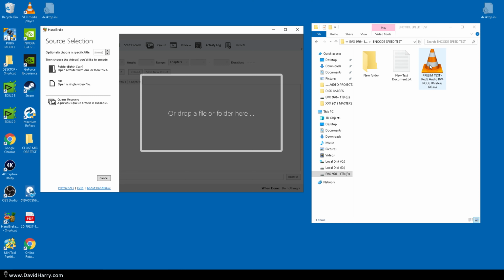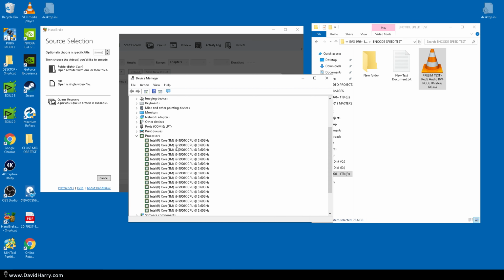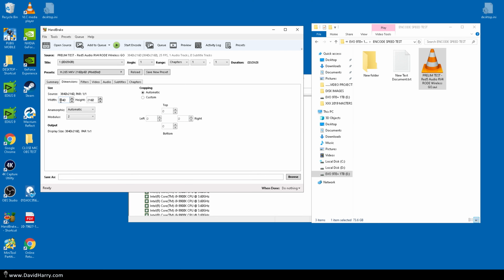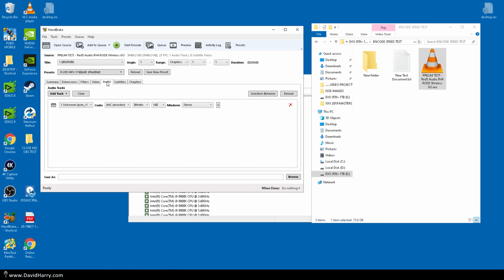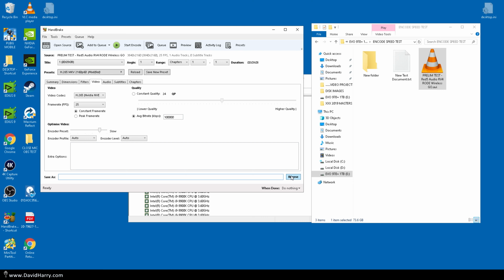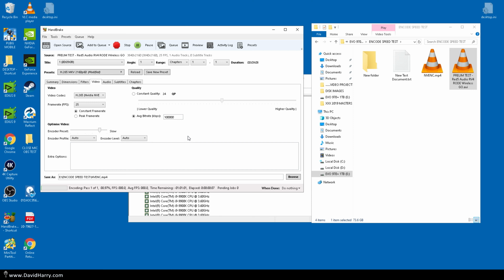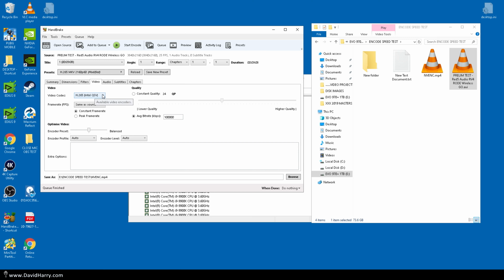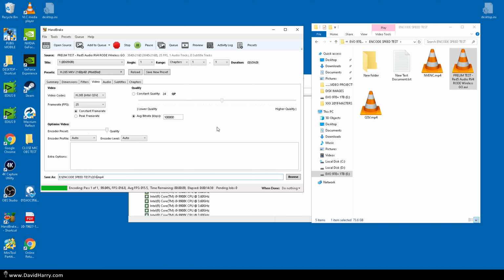Handbrake 4K H.265 video encoder speed test - NVENC v Quick Sync QSV - Intel i9 9900K vs RTX 2080 TI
So what is faster at encoding 4K MP4 H.265 HEVC video files in Handbrake, Intel Quick Sync via the i9 9900K CPU or NVENC via the Nvidia RTX 2080 TI GPU graphics card?

While both NVENC and Quick Sync Video QSV are both faster than software only, one of them is definitely faster than the other.

This test can also been seen as Intel versus NVIDIA, or more precisely, Intel's Quick Sync video encoding technology versus NVIDIA's NVENC video encoding technology. Although both Quick Sync and NVENC are usually just referred to as video encoders. They are both capable of lending themselves to other video post applications.

In the broader scheme of things they can both be used for rendering, decoding, filters and basically fairly much whatever video post processing acceleration and assistance duties that software writers account for within their video post production software and products. But in this instance I'm just concentrating on the task of video encoding within Handbrake.

Just like H.264 before it, H.265, or HEVC, is very taxing on your CPU and/or your GPU for both decoding and encoding. This is mostly due to the complexity of an inter-frame codec, which both H.264 and H.265 are. Despite the similarities, H.265 creates even more drain on your system's resources compared to the already difficult to decode/encode/process H.264. Which basically means that H.265 requires more in the way of raw CPU and/or GPU processing power.

To make matters worse for both codecs, 4K also has to be factored into the equation and quite often up to frame rates of 60FPS and beyond. With the addition of 4K and high frame rates in the equation, it really does compound the technical difficulties and system processing requirements that are needed for encoding and generally any type of work where H.265 is part of the production workflow.

Another thing to bear in mind here is that there are also pure software encoding option for H.264 and H.265. What I mean by pure software, or software only, is a codec, or a specific encoder's codec, that will do all the encoding just with the CPU and not utilise any CPU iGPU like Quick Sync QSV or the AMD equivelent or a dedicated GPU such as those by Nvidia or AMD. There are a number of software encoders available, some of which that are extremely good at encoding very high quality H.265 or H.264 video files. It'd probably be very fair to say that these software encoder solutions can create better encodes compared to QSV or NVENC, especially at the lower bit rates, with the very best probably being the X264 & X265 video encoding engines. But despite the fact that X264 & X265 are probably the best for pure technical video quality, this is only usually noticeable at the lower bit rates or in complex scene structures, such as fast movements within the frame and fast wide changes in chroma and luma content. With increased bit rates the results are usually very similar with regard video picture quality outputs comparing software only such as X264 & X265 and iGPU/GPU assisted ones.

Another thing to bear in mind with software only encodings, even in their fastest modes, they take a long time to complete and can be seriously long if you use higher quality, thorough analysis settings. The one thing that I hope is clear so far is that H.265 can be a serious drain on your resources and that is regardless of the type of encoder used.

Despite the differences in encode times between the NVENC encoder and the Quick Sync encoder. They both offer a very clear and substantial benefit when it comes to encoding times. These benefits will also be seen in any video post production software, and video encoders, that utilise them.

So the last thing to mention are the basic technical details of the files used and generated during the test. The source file was a 4K/UHD 3840x2160 25FPS HQX video file. HQX is a professional intra-frame video production codec that's used by Grass Valley in their excellent Edius NLE, none linear editing software. Although the HQX master intermediate was 10 Bit, the source files that it was rendered from were only 8 Bit. In this instance the last two bits are padded. Both the H.265 files that were encoded by Quick Sync and NVENC were 8 Bit outputs with the the same resolution and frame rate attributes of the HQX master.

Thank you very much for watching this video, take care and goodbye now.

Cheers,
Dave.